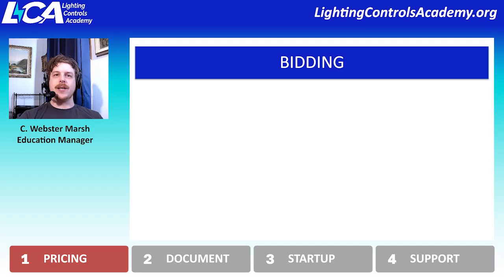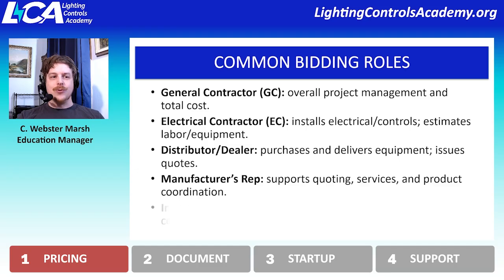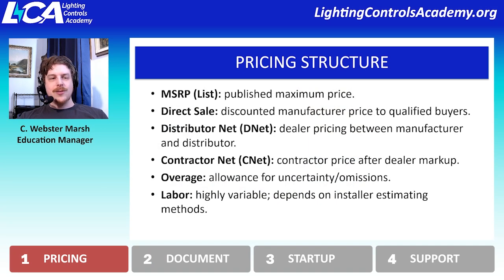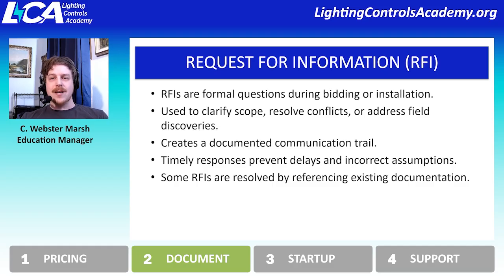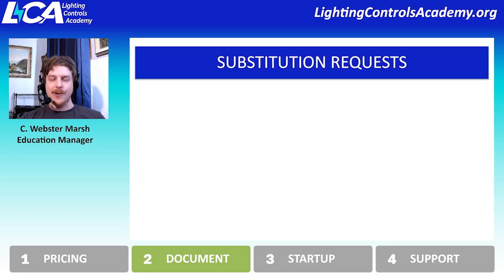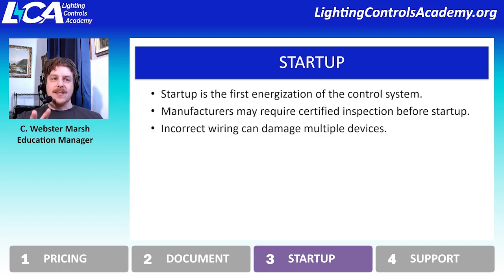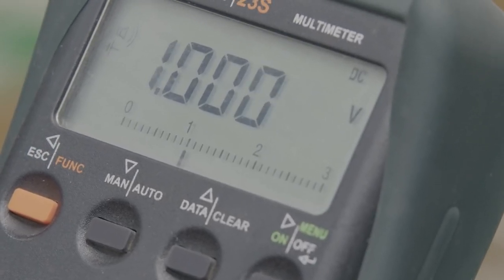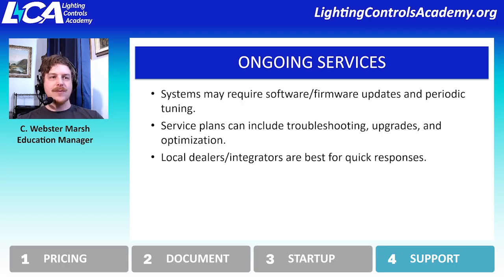Designing with Lighting Controls, Part 3: Installation and Post-Occupancy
Welcome to Part 3 of EE05: Lighting Control System Design, a Lighting Controls Academy course.

You’ve designed your lighting control system and the construction documents have been issued. Now what? Many designers may believe that their job ends at this point, but this is when the hard work may just be beginning. With an air-tight specification, many pitfalls can be avoided, but a poorly specified system can create a lot of confusion and challenges during installation and post-occupancy.

In Part 3: Installation and Post-Occupancy, you will learn about bidding, responding to questions from installers, reviewing submittals and defending your design, following-through with the installation of the equipment, functional testing, training essential staff, and ultimately ensuring the owner is satisfied.

By the end of this course, you will learn 1) how to navigate the complex process of estimating, pricing, and quoting a lighting control system, 2) understand and respond to the various documents used during the installation phase of a lighting control system, 3) coordinate the different roles and their required tasks during the installation phase, and 4) ensure owners and occupants understand how to use the lighting control system.

This course is registered and/or recognized by the AIA (LU/HSW), NCQLP (LC), NALMCO (CLCP), DLC, and the State of California. To gain education credit, after taking the course, click here to access the course and successfully complete the associated quiz at NEMA Academy:

At NEMA Academy, you will also be able to download a PDF of the course and a one-page PDF summary sheet. Thank you for leveling up your lighting controls education!

(c)2026 LCA/National Electrical Manufacturers Association